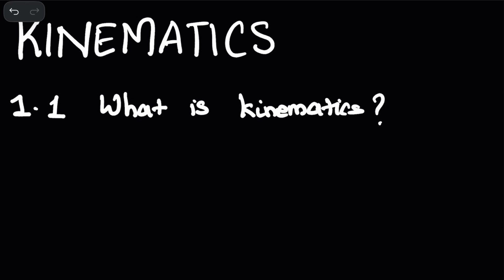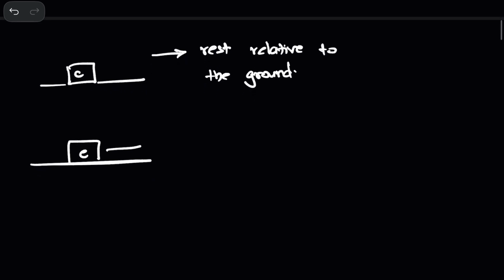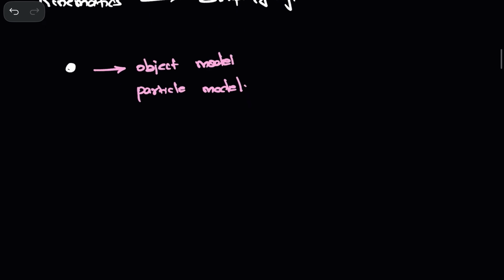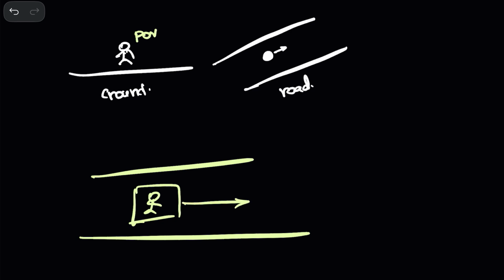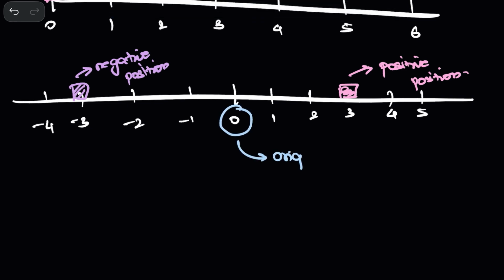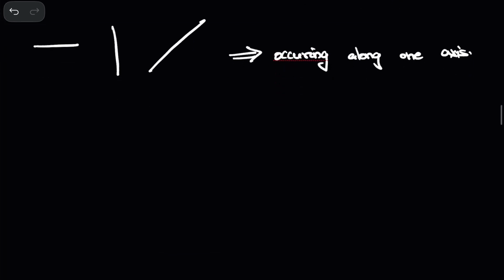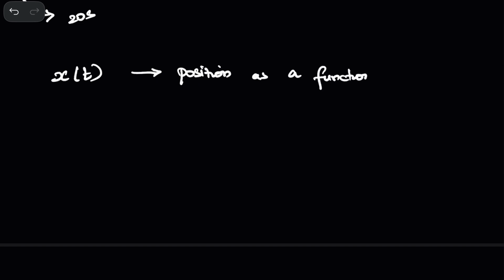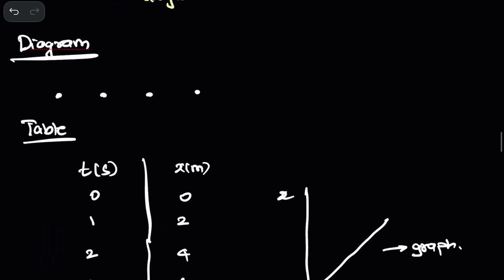AP Physics 1 Kinematics: What You Need Before You Start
Starting AP® Physics 1? This lesson gives you the foundations you need before beginning Unit 1: Kinematics, so that the language, mathematics and physical reasoning of motion have a clear structure from the start.

This is the opening lesson in The Physics Archive’s complete AP Physics 1 series. Each lesson develops one concept carefully, with physical intuition, precise mathematics and clear problem-solving reasoning.

📘 Kinematics: Complete Guide to Problem Solving

In this lesson:
• The foundations needed before studying kinematics
• How mathematical quantities describe physical motion
• The language and reasoning used throughout AP Physics 1
• How to approach the chapter as one connected system

AP Physics One
AP Physics 1 kinematics
AP Physics 1 Unit 1
kinematics introduction
physics foundations
algebra based physics
AP Physics preparation
AP Physics course
motion in physics
The Physics Archive